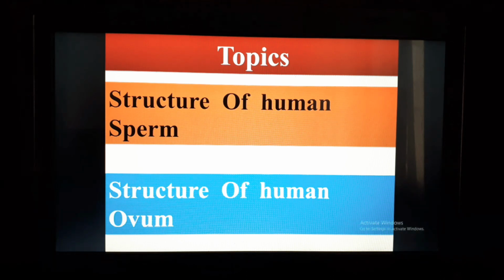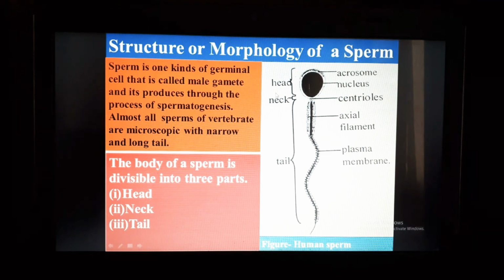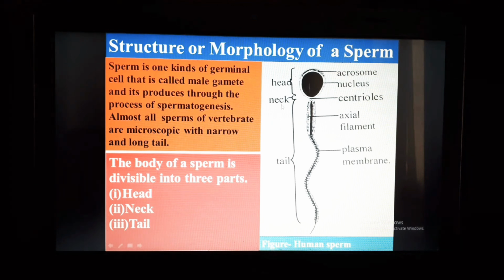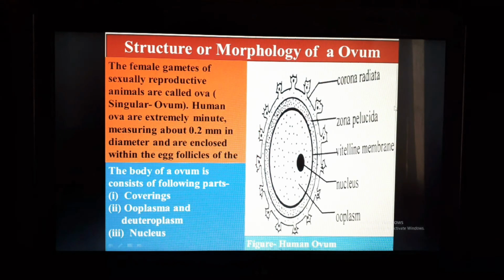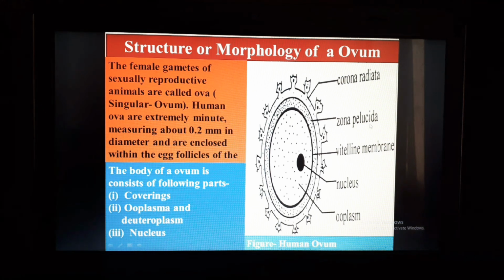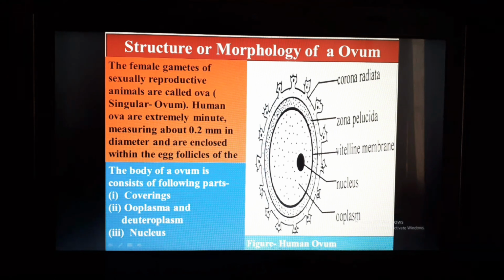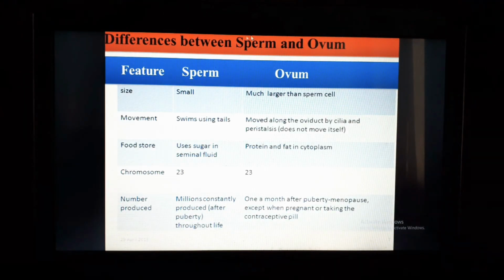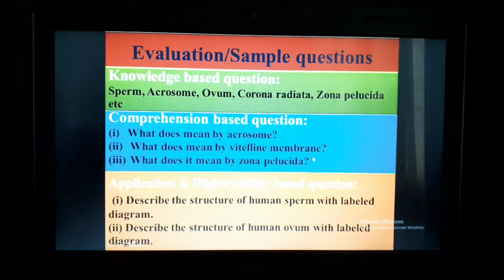Biology 2nd Paper (EV), Chapter-9, Continuation of Human Life, Structure of Human Sperm & Ovum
* Structure of Human Sperm &
* Structure of Human Ovum